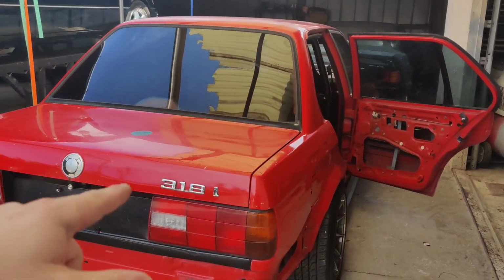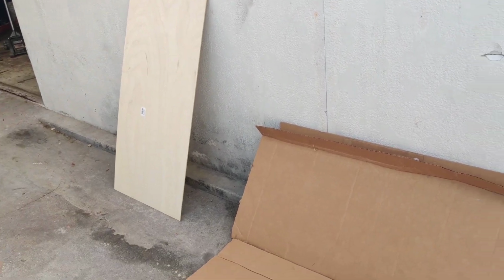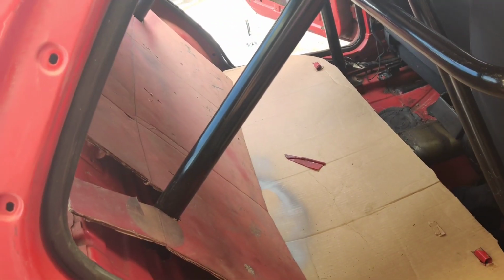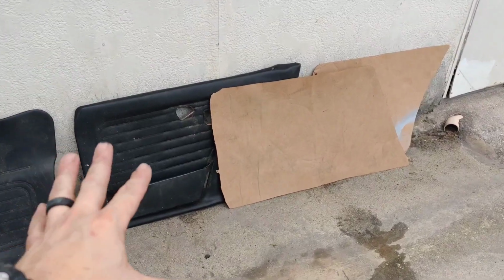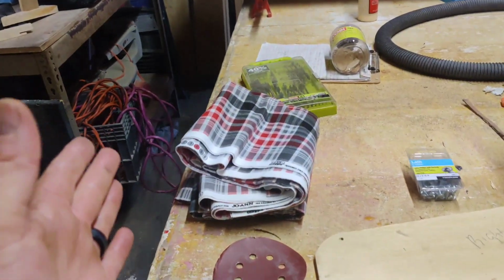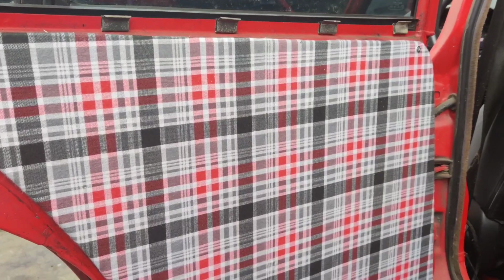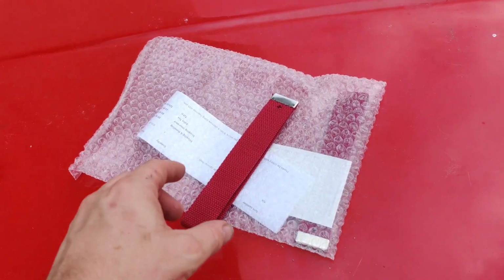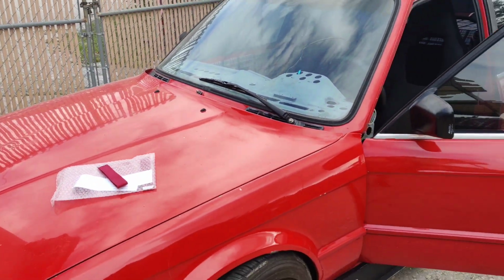BMW e30 drift car gets custom plaid door cards & rear seat delete LESS THAN $100 1991 318i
I had a lot of fun making this video.  I started out to just do door cards and ended up doing a full cleaning, painted roll cage and laid down carpet.  what a transformation and total cost was less than $100.   Let me know if you need help doing this to your car.